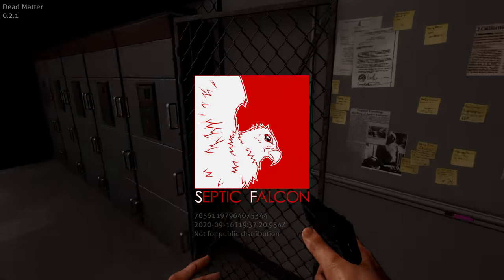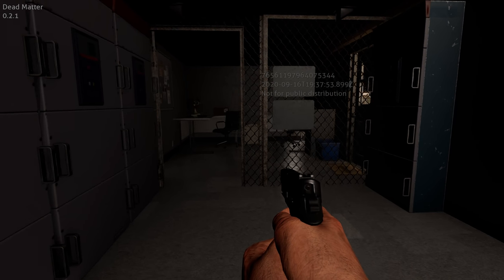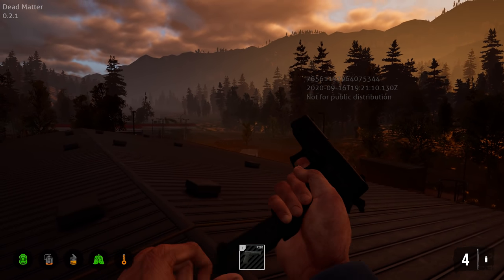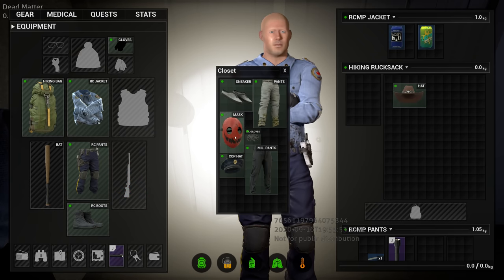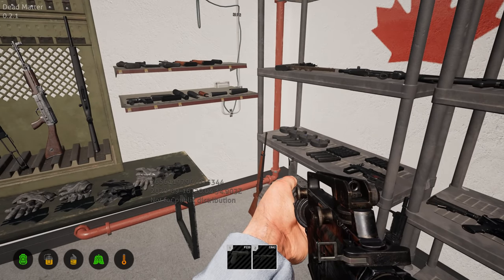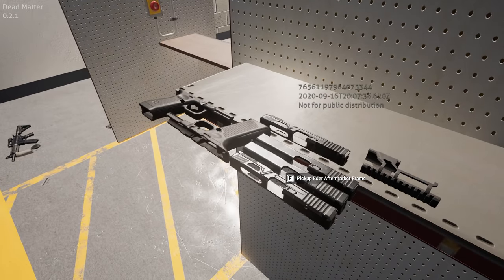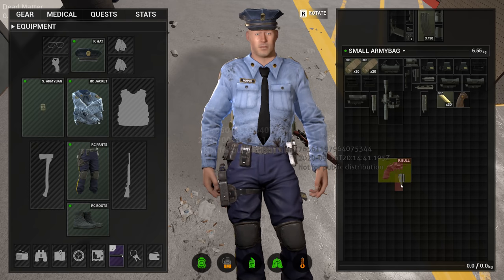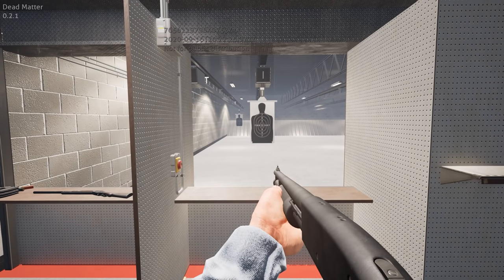Weapon Showcase, Customisation & More! ~ Dead Matter Gameplay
*Key Provided By Quantum Integrity Software Inc.

Today is the first Dead Matter video of many to come, and in this video we will be taking a closer look at what to expect from gunplay, weapon customisation and more with Lead Animator The Shiny Haxorus.

All Footage is from Dead Matter